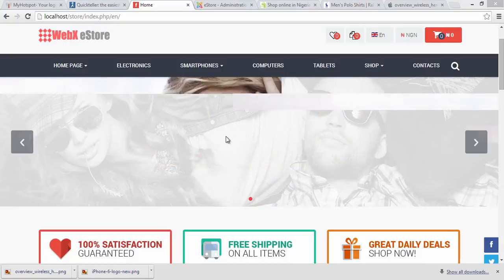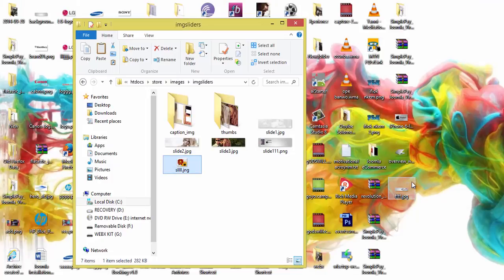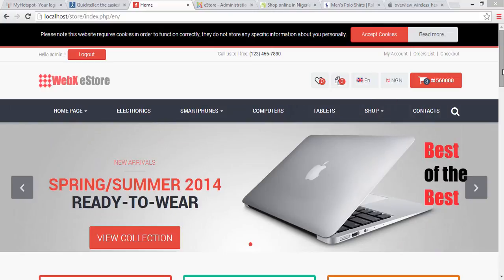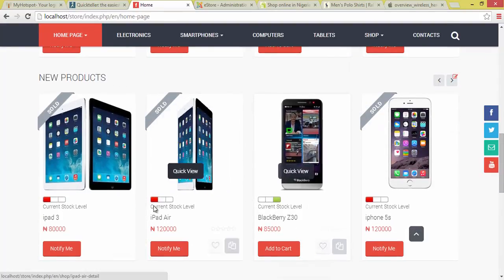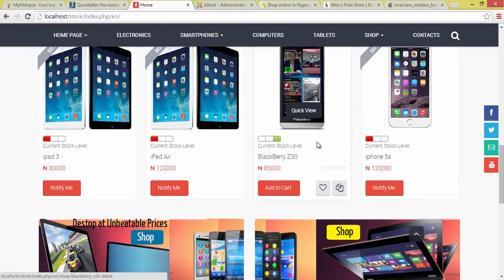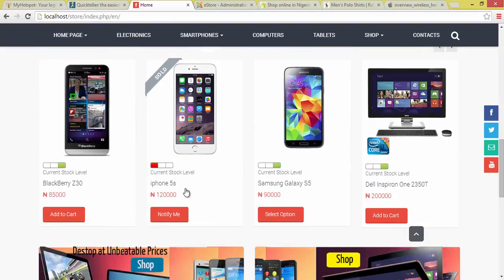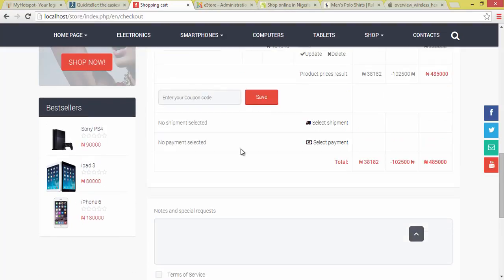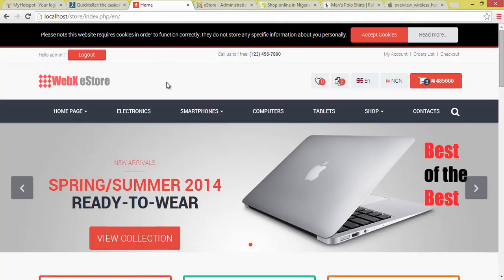7 Template Modification Part 2